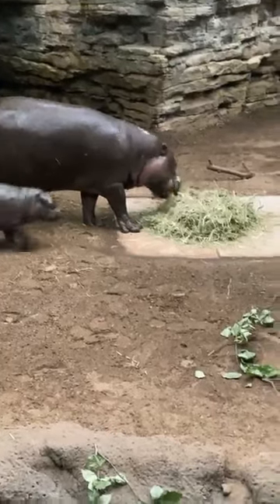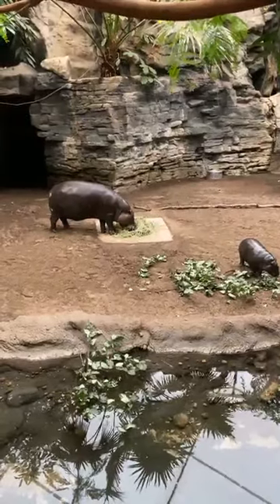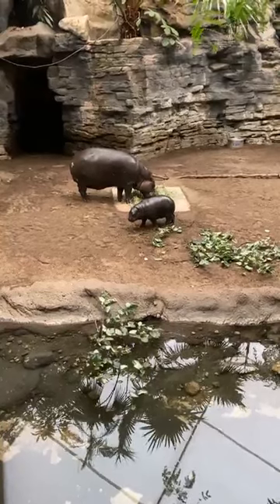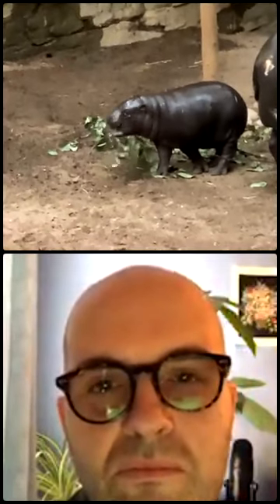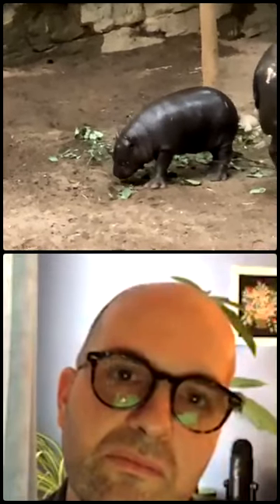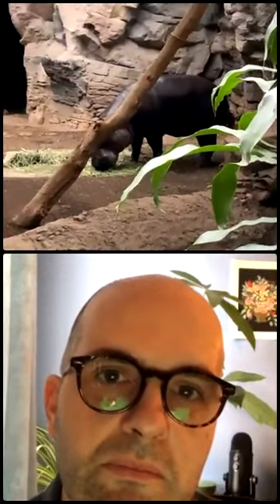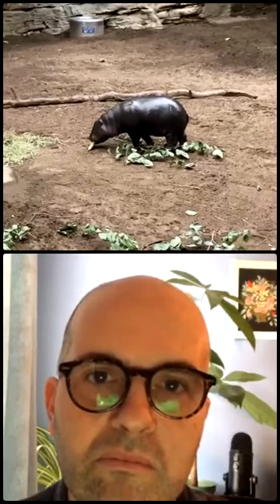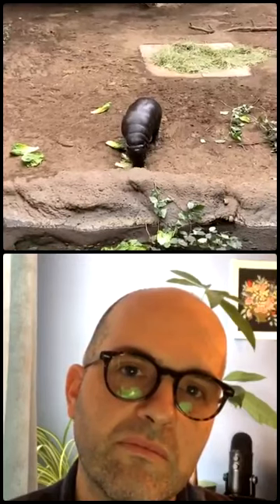Zoo to You: A visit with baby hippo Ptolemy and mom Cleo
We’re visiting the pygmy hippo exhibit with baby Ptolemy and mom Cleo for today’s ZooToYou! We’re also welcoming a special guest to our chat — Jonathan Hughes, Associate Director of College Planning at MEFA. We’re grateful to MEFA for their support of ZooToYou!